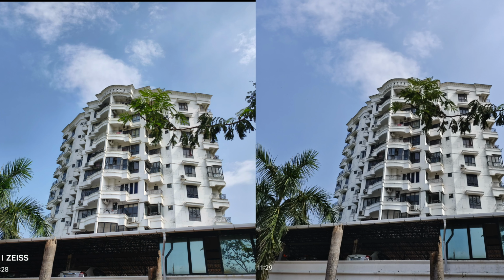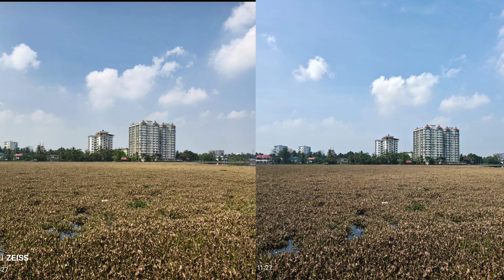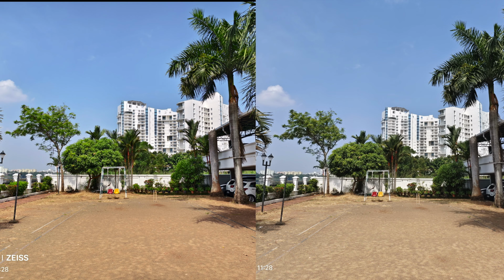Vivo X100 vs iQOO 12 Camera Comparison 📸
Vivo X100 vs iQOO 12 Camera Comparison- which is the better camera?